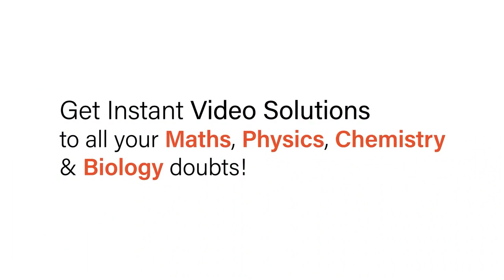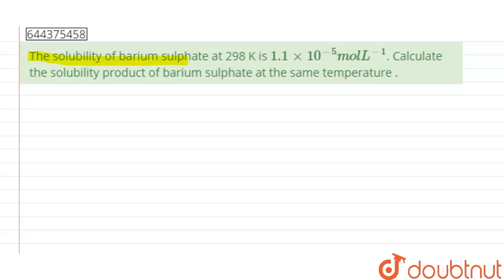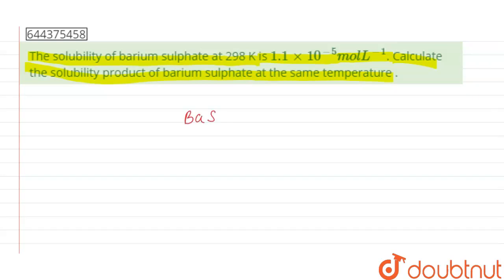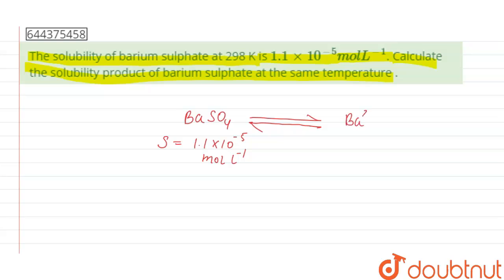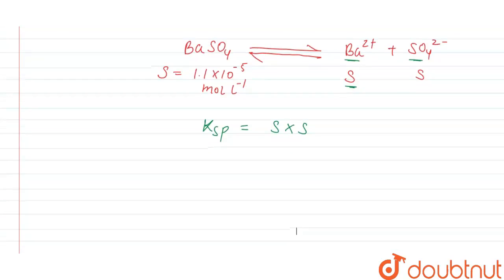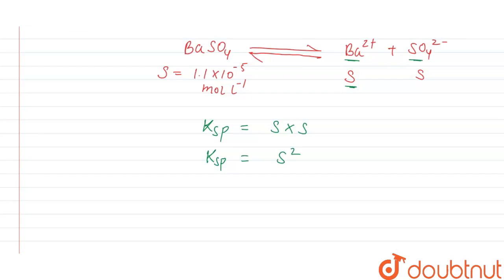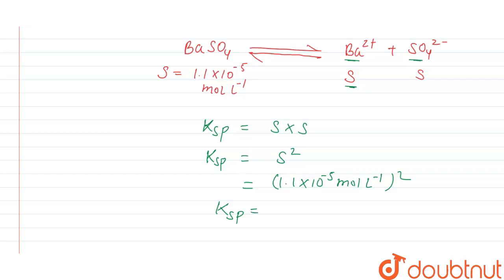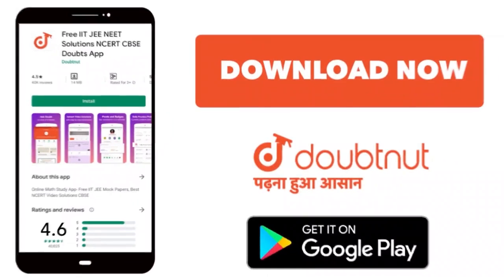The solubility of barium sulphate at 298 K is 1.1 xx10^(-5) mol L^(-1). Calculate the solubility...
The solubility of barium sulphate at 298 K is 1.1 xx10^(-5) mol L^(-1). Calculate the solubility product of barium sulphate at the same temperature .
Class: 12
Subject: CHEMISTRY
Chapter: EQUILIBRIUM
Board:IIT JEE

👉 Have Any Query? Ask Us.